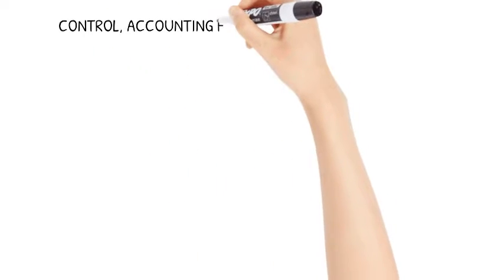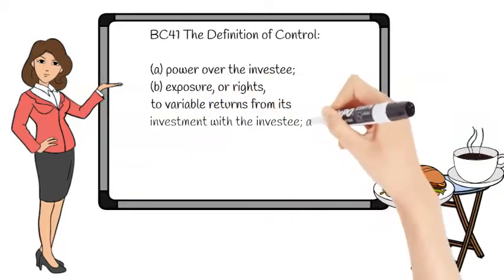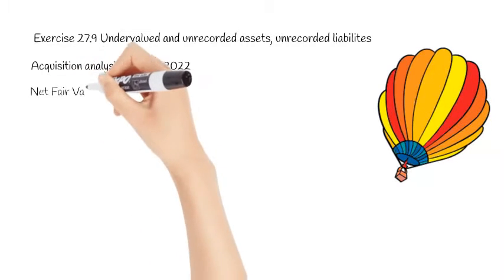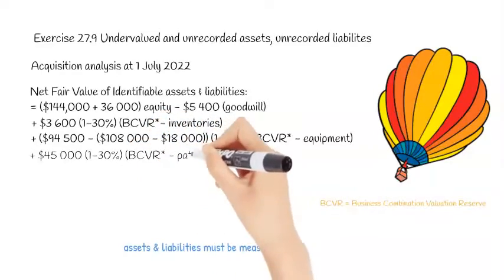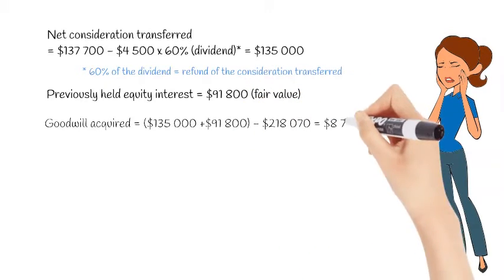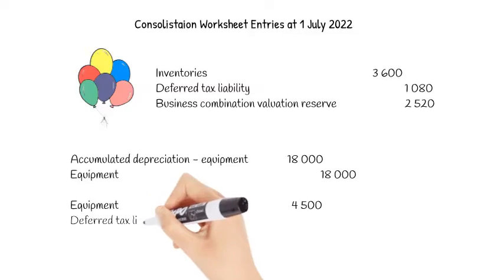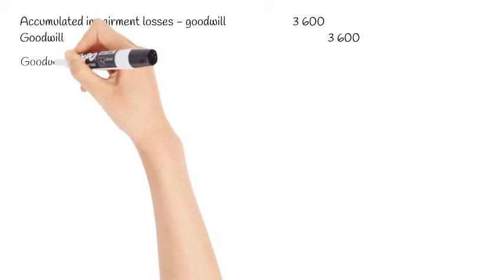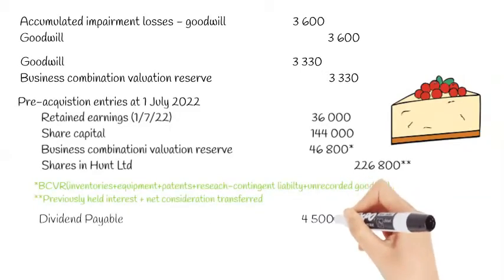Topic 7 Consolidations Part 1 Control, Accounting For Groups At Acquisition Date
ACCT 5013 - Advanced Accounting - Topic 7 Consolidations Part 1 Control, Accounting For Groups At Acquisition Date